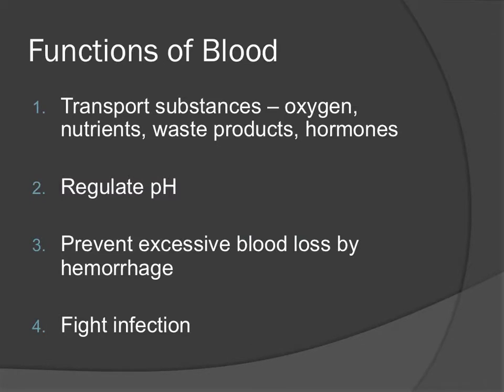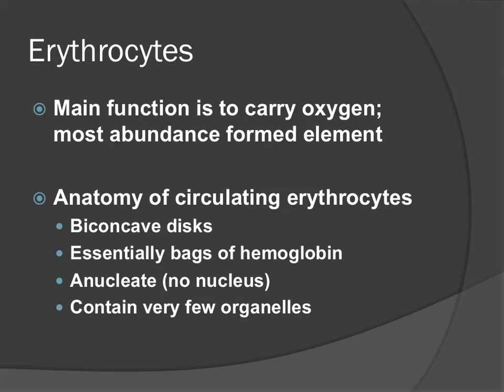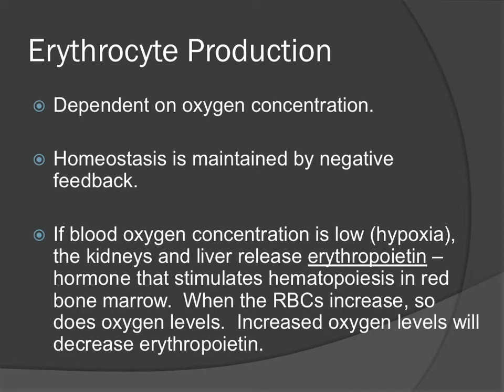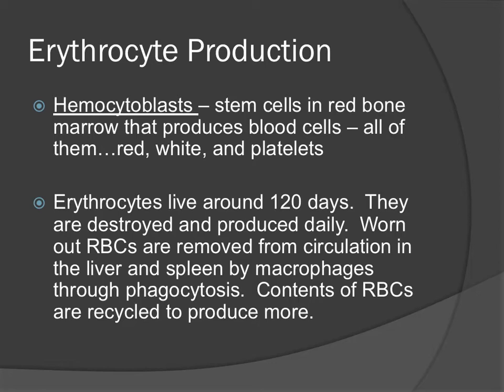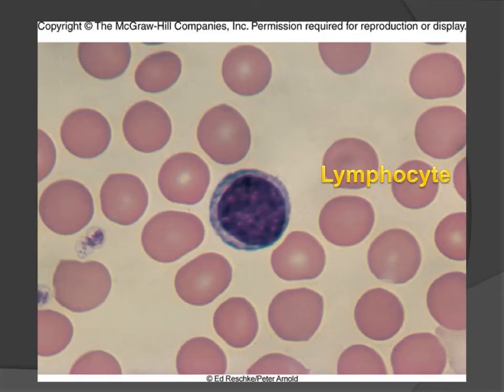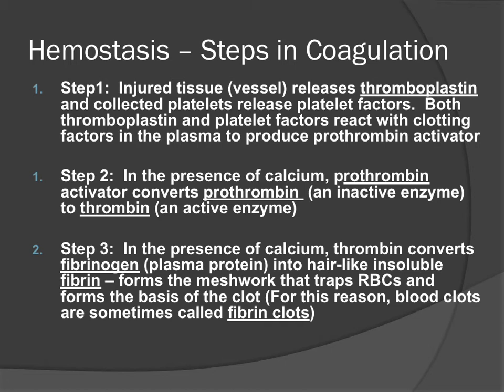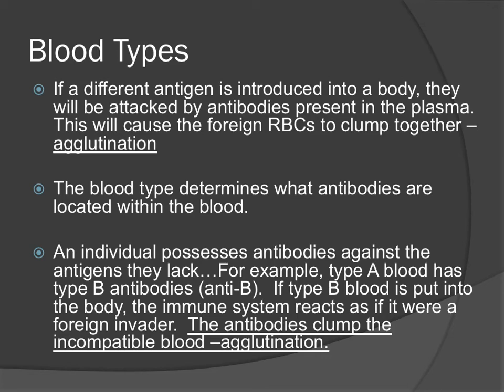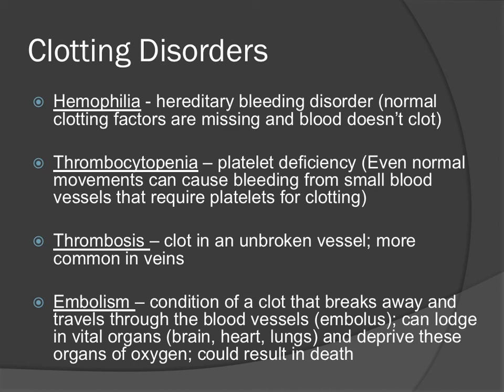Chapter 10 The Blood